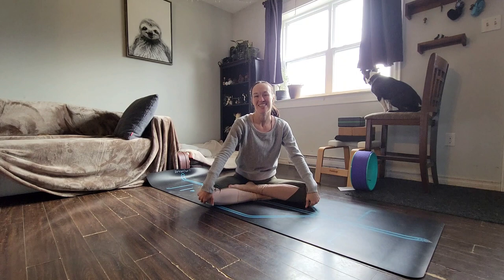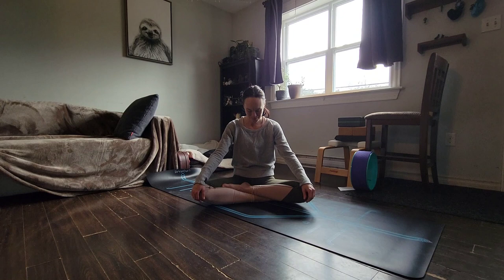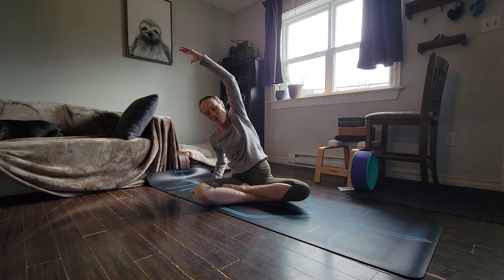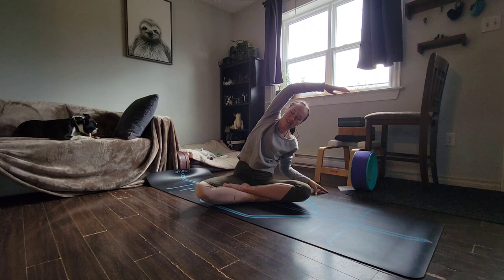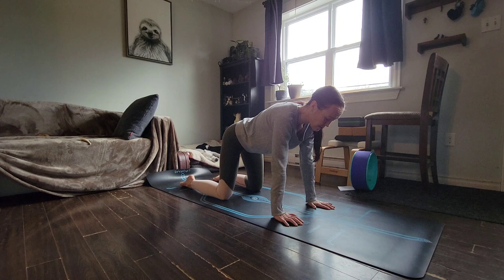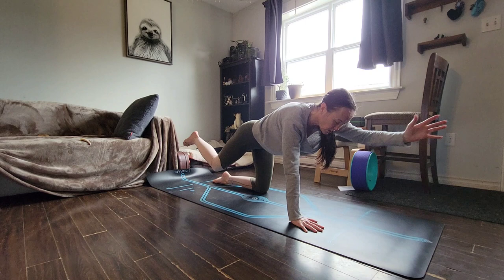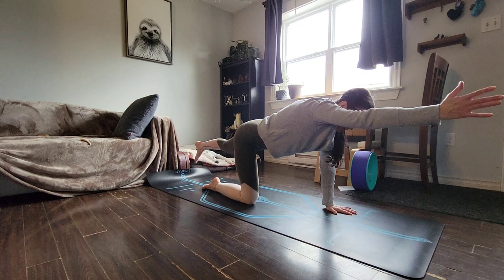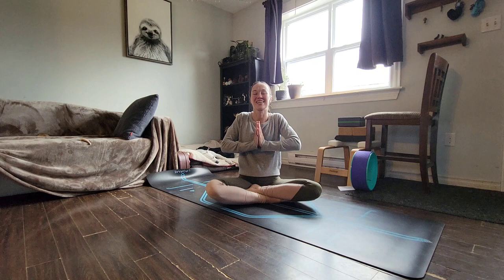Gentle Flow Sample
This is a short sample of my gentle flow yoga class.
(Sorry for the dog chewing on the bone).